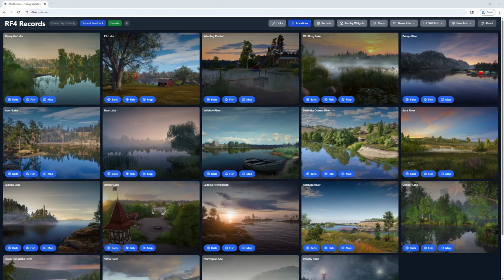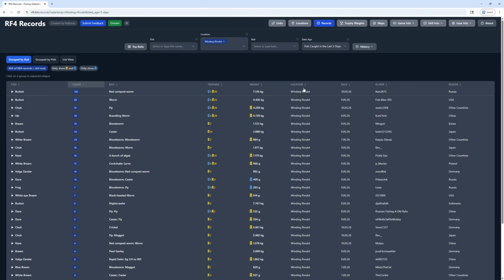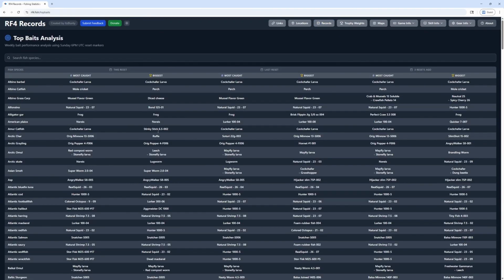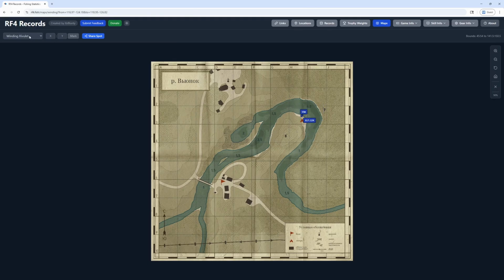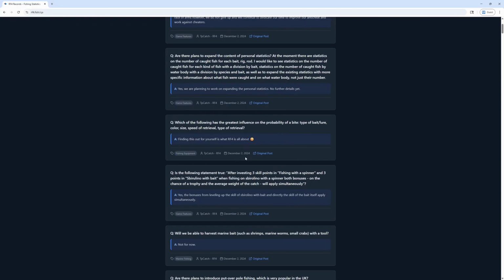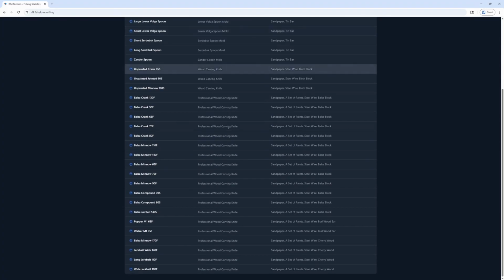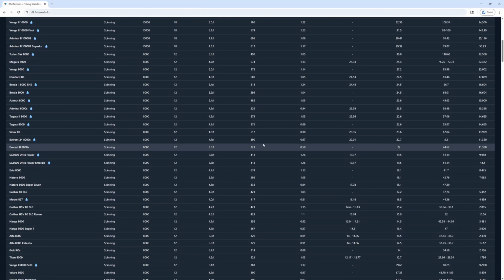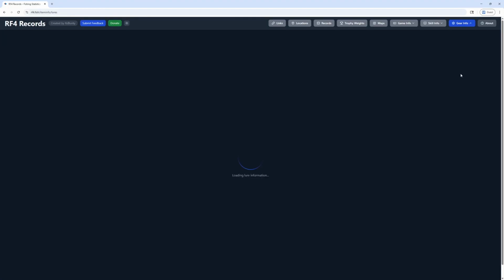Russian Fishing 4 Records Website! Always Free! RF4Records.com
0:00 - Intro
0:32 - Locations
0:50 - Records Table
2:53 - Top Baits
3:34 - Links
3:55 - Maps
5:01 - Trophy Weights
5:23 - Game Info Tab
6:43 - Skill Info Tab
7:46 - Gear Info Tab
10:30 - Donate!